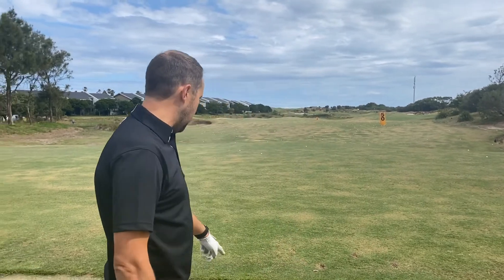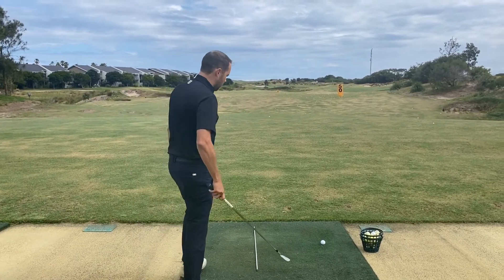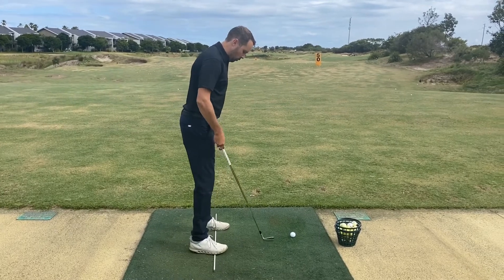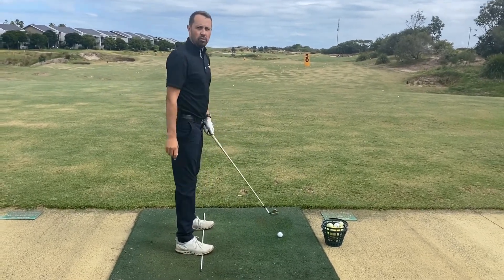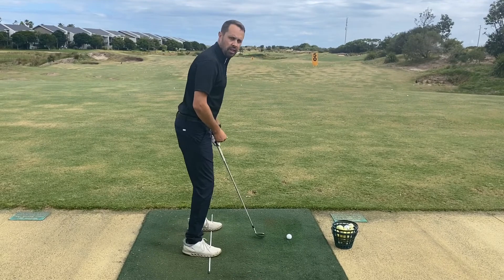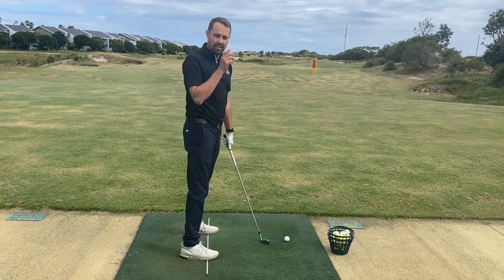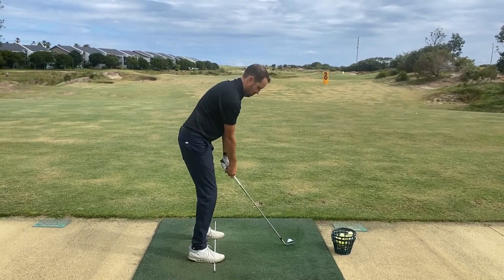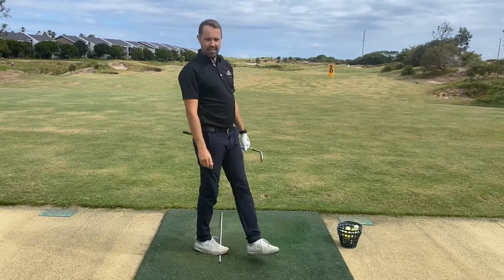Hello from Scott Spence. Head Professional Magenta Shores Golf and Country Club